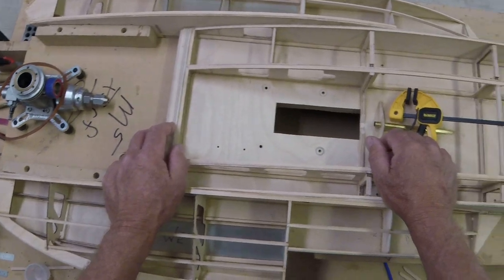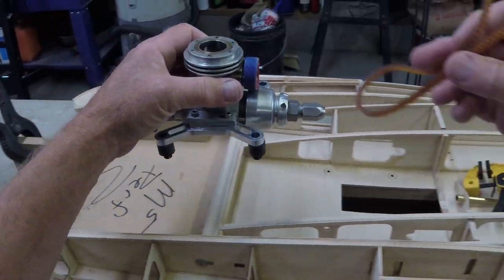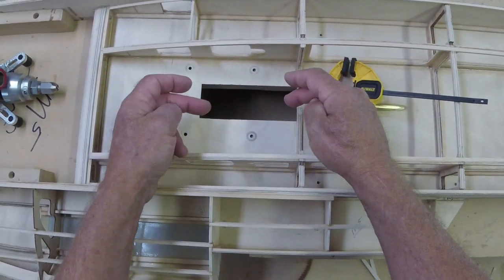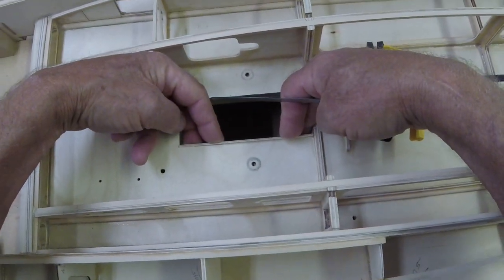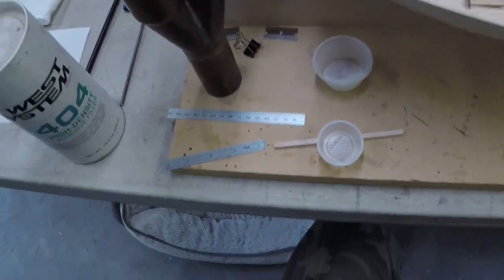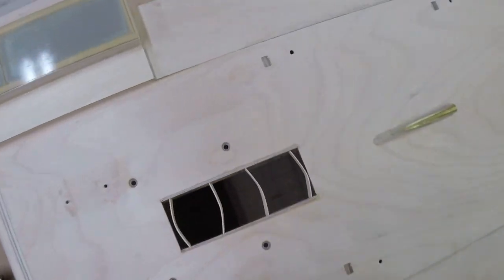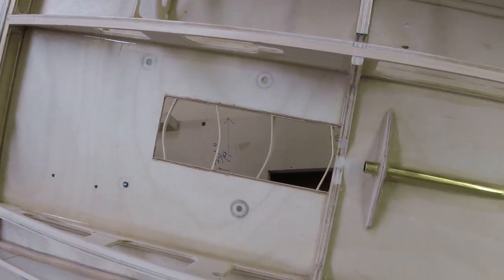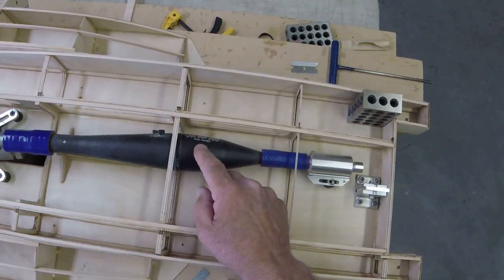Engine Sump, Rudder, & Pipe Mounting Made Easy | Radio Controlled Model Hydroplane Racing Boat Build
The Radio Controlled Model Hydroplane boat build continues in this video as we discuss building the engine well, pipe mounting, and rudder bracket.  Is it a thrilling video, no, but will it be thrilling in the end, YES!

Watch the whole playlist to catch all the details and then build your own... I'll show you how!

Here are some of the tools and other stuff I use daily;

G/Flex Epoxy - This is the one you want for all framing construction
Butane Torch seen in my videos
Digital angle gauge
Awesome Dewalt clamps - The Best - Go get 'em!
1-2-3 Blocks as seen in my videos - Super Handy!
Wood Craft Picks for making perfect little radius fillets
Craft Sticks, for making slightly larger radius fillets with epoxy
Total Boat Flotation Foam - Awesome stuff!
Dremel wood cutting wheel.  Get the mandrel too;
Dremel Carbide Tooth Cutting & Grinding Bit
Cordless Dremel Rotary Tool - Ditch the cord!
Dremel Right Angle Attachment - Best. Tool. Ever!
Angle Protractor as seen in my videos - A must have tool!
Starbond Flexible Medium CA - The only CA glue you will ever need
Half-Inch Hobby Blades as seen in my videos
Digital Scale for epoxy measuring and mixing
West Systems Colloidal Silica (Hey, YOU try to pronounce it!)

Need tools and parts to complete your build?  Check out the links to see many of the tools and supplies used in this video series.  And by commission I mean pennies, but, yeah, well, it's something.
 But have no fear!  You pay nothing extra, only get great parts!

Wesley's Custom Graphics - Here's where you get all the graphics to complete your build;

-- M5 Performance Hydroplanes is on Facebook!